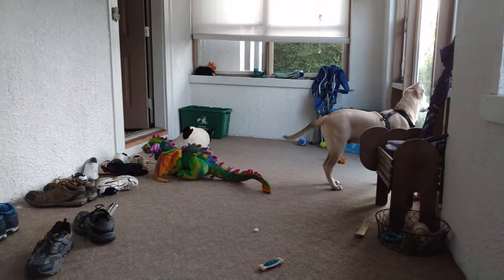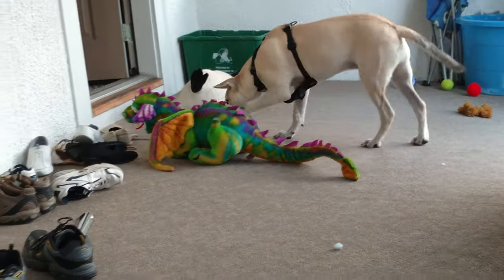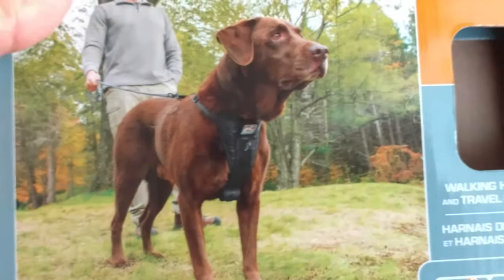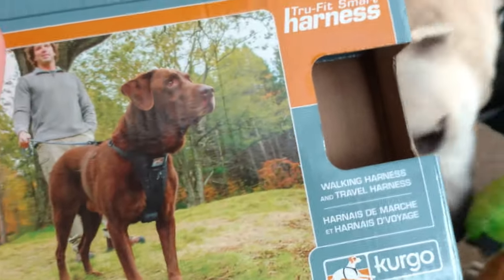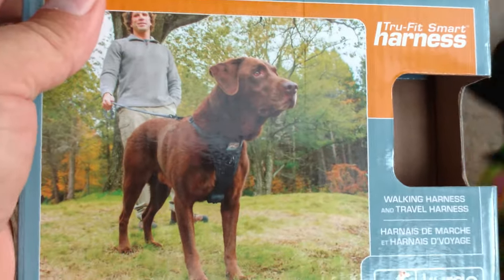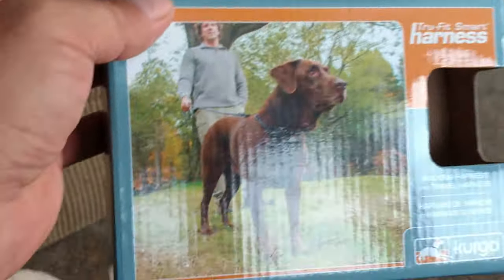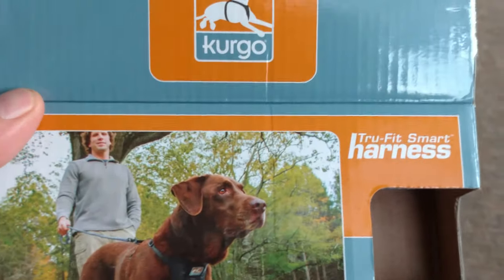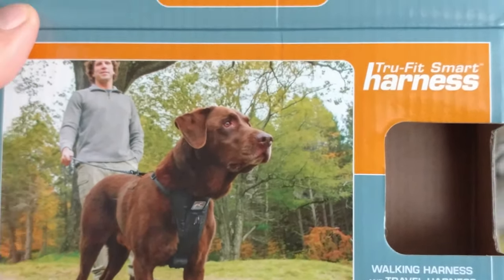Kurgo Tru-Fit Smart Harness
Great product, I bought a new one. Max was about to outgrow the medium so I got him the large size. Best harness ever, @ $21 and the medium @ $14 it's a steal!